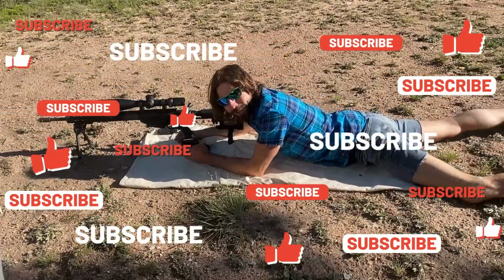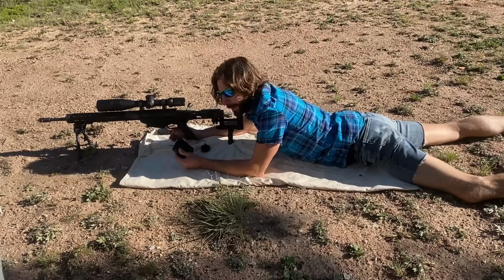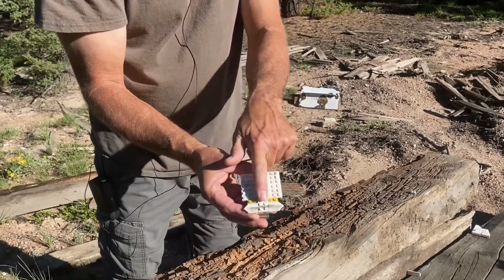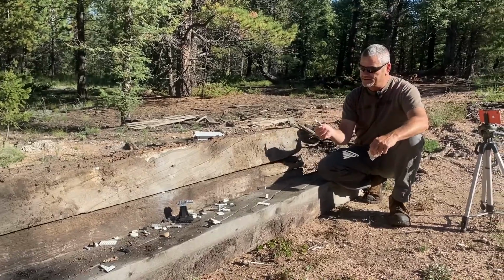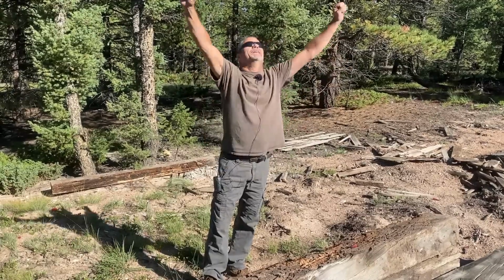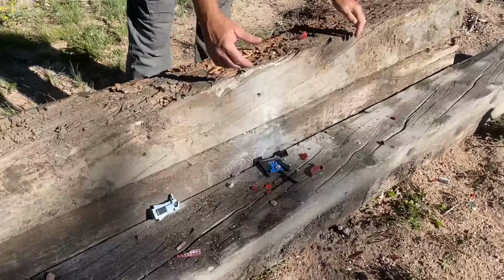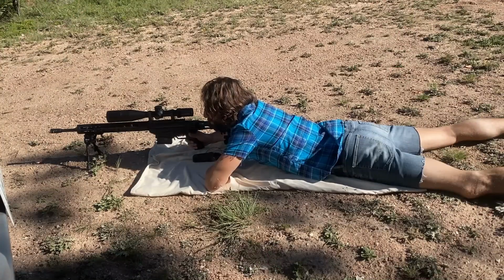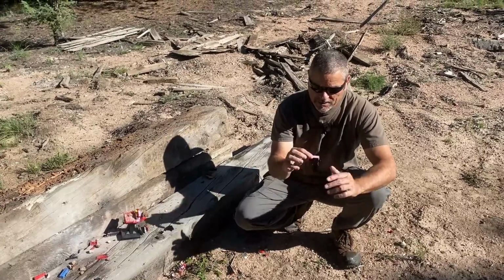How To Vay-Poo-Rize Lego Heads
💥Please always use extreme safety whenever using any firearm!!!💥

Comment and like the video. How To Vay-Poo-Rize Lego Heads

Get your new $10 Going Ballistic t-shirts here With a free laser engraved 50 BMG Brass;